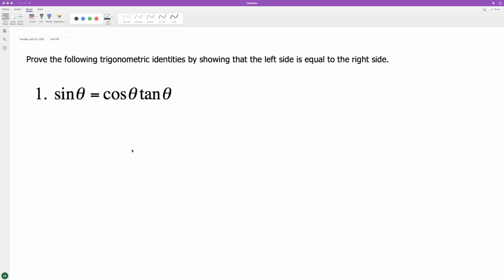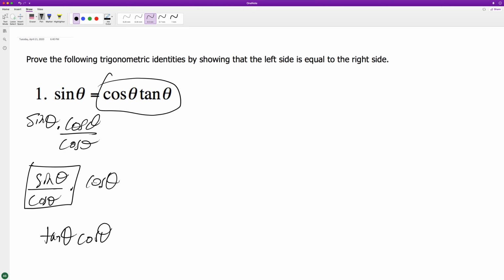Prove sin(x) = cos(x)tan(x)